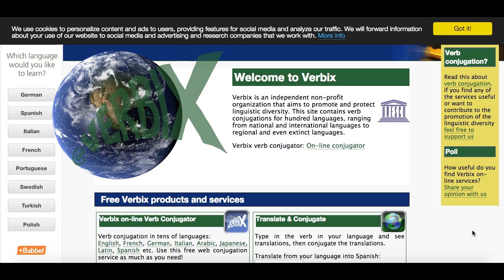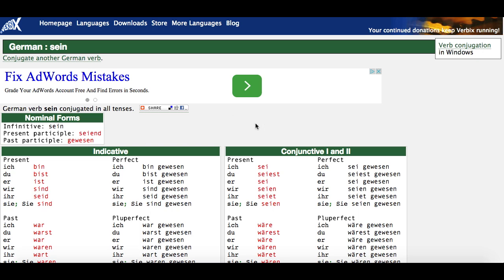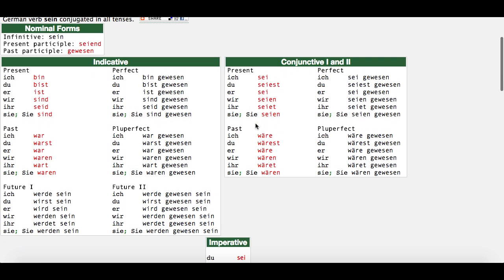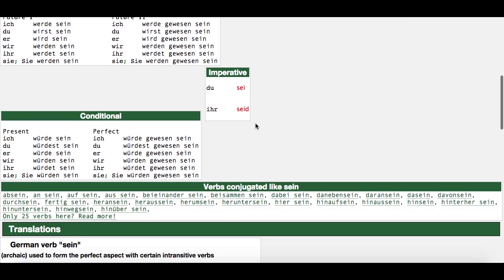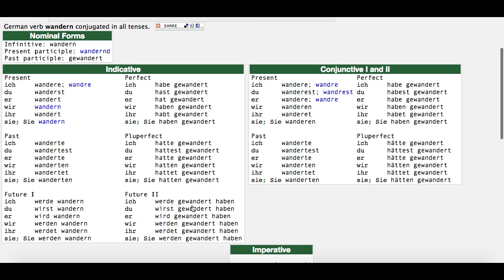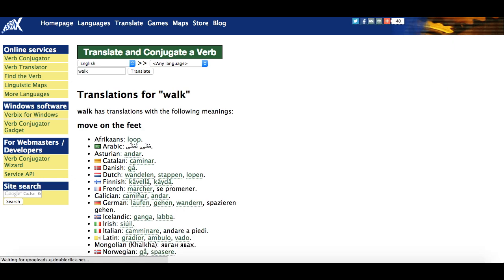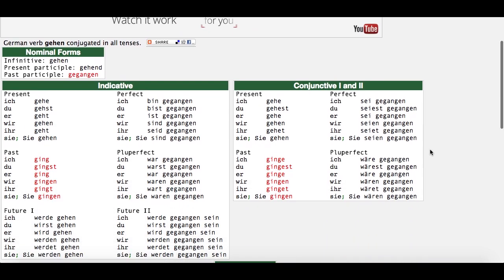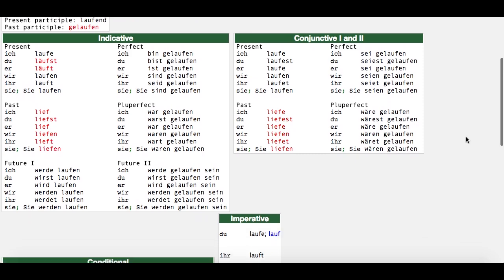Verbix - German Resource Review - Deutsch lernen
It is a verb conjugator for several languages. Check it out for yourselves and let me know what you think of it in the comments.